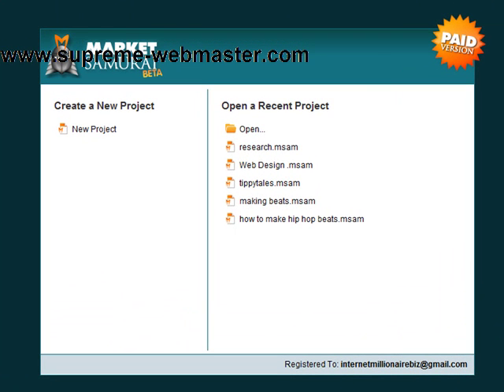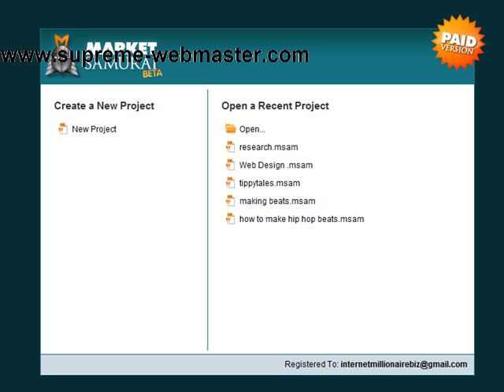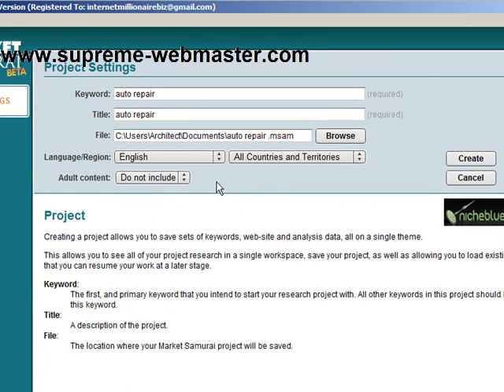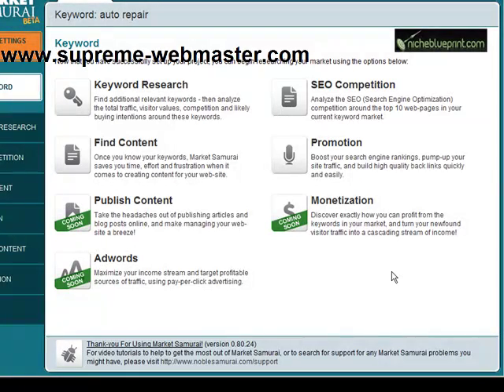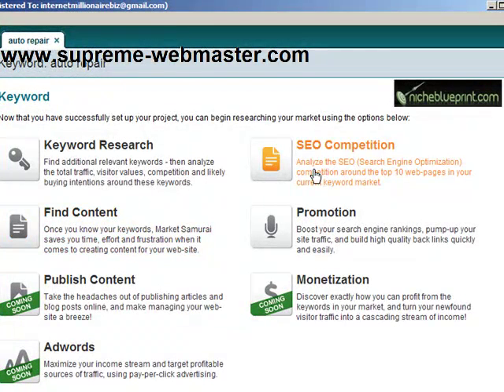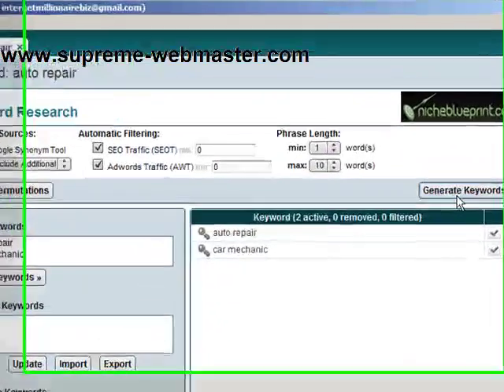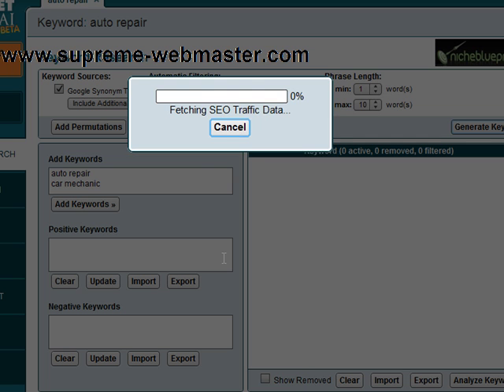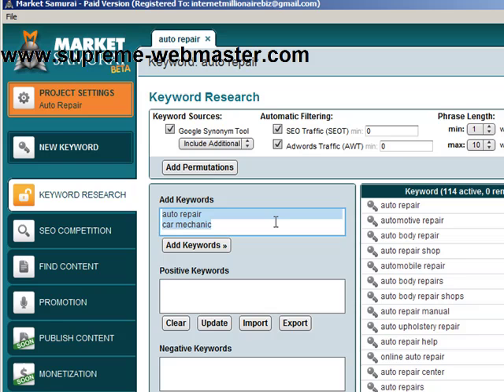Market Samurai Supreme Webmaster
Here at Supreme Webmaster we use Market Samurai for a lot of our keyword research duties. It is simply a very high quality tool that is only getting better and better and to think its only in beta. I paid full price for it and I am glad I did. In this video I provide a few basics on how to use Market Samurai and some of its capabilities.

Now that is a good question since you get so much with Market Samurai. Keep in mind that Market Samurai is so much more then the best keyword research tool. Market Samurai will give you a number of super weapons to conquer any keyword in any market.

With Market Samurai you can also find highly relevant back links to point to your site. If you are experienced with websites you know that back links are the most important thing when it comes to traffic and getting listed. Sometimes it can be hard and time consuming but not with Market Samurai.

That's not all with the Market Samurai you will know exactly where to get highly relevant articles or videos to place on your site. Many times quality content can be time consuming but with the Market Samurai you can find high quality articles, pictures, and videos in no time. Best part is you can watch the videos, view the pictures and read the articles right on the Market Samurai so you never have to open up a new window. All you do is copy the HTML code and paste it where ever you want. Do you understand how much time this tool saves?

Guess what? That's still not all! with Market Samurai you can also Take the headaches out of publishing articles and blog posts online, and make managing your website a breeze!. That's right you can publish articles and blogs straight from Market Samurai.

You also got the tool called Monetization. With it you can discover exactly how to profit from the keywords in your market, and turn your newfound visitor traffic into a cascading stream of income!

Use PPC? Well the Market Samurai allows you to maximize your income stream and target profitable sources of traffic, using pay-per-click advertising. This tool is invaluable and can save you lots of time by telling you if going for a certain keyword is worth it or not.

With all of these tools you will no longer need any other tool for any aspect of your market research. Market Samurai will save you hours on every project. Like they say time is money so get Market Samurai today and start saving some money.